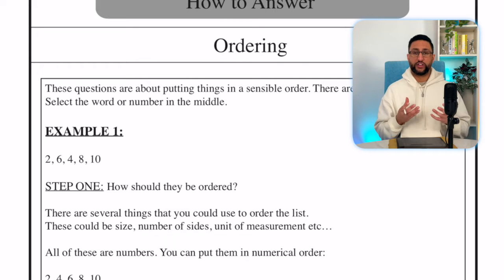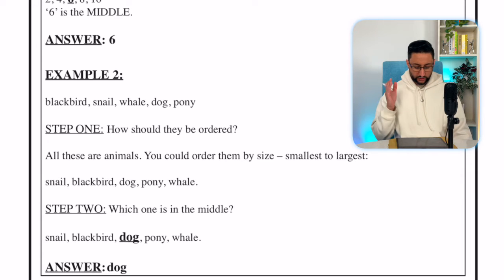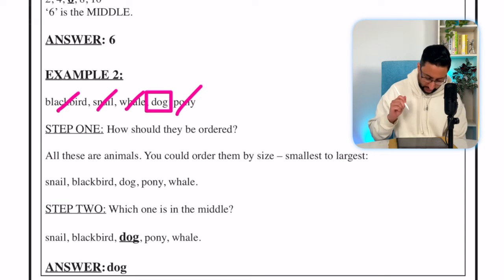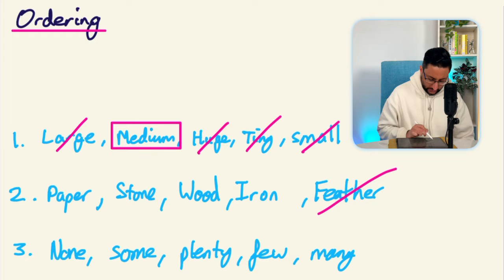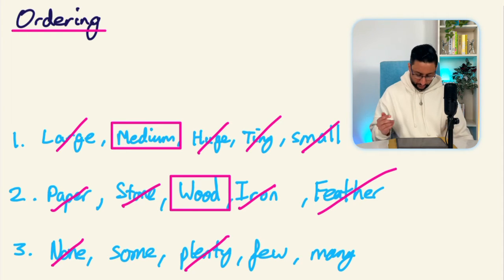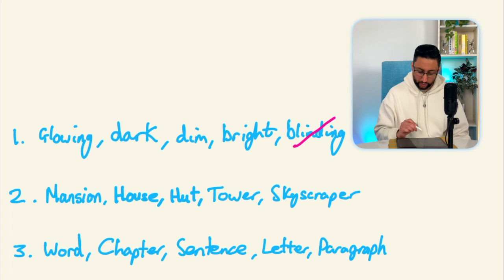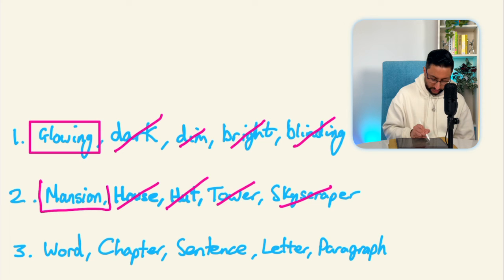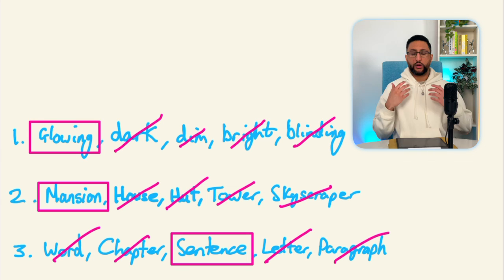Ordering (11 Plus Verbal Reasoning)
Ordering: Find the item that would be in the middle if the following were arranged in order of size. ↓↓↓ Click for more ↓↓↓

Timestamps:
0:00 - Intro
0:22 - Explanation
2:38 - Examples
7:55 - Outro